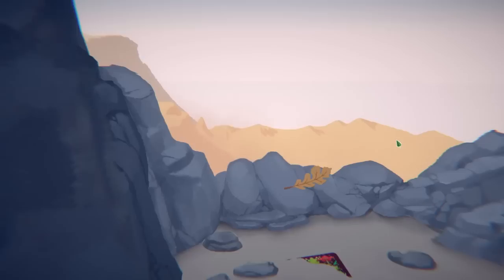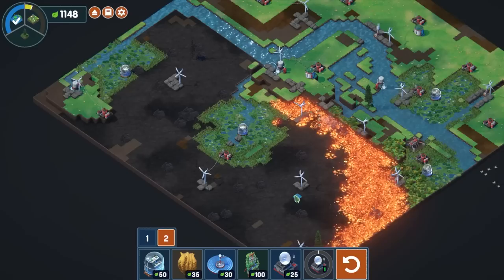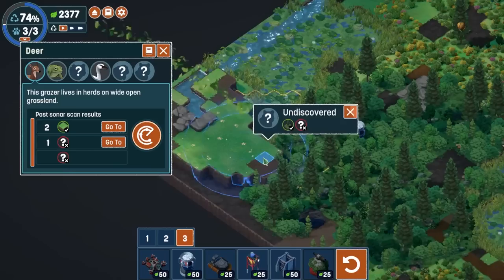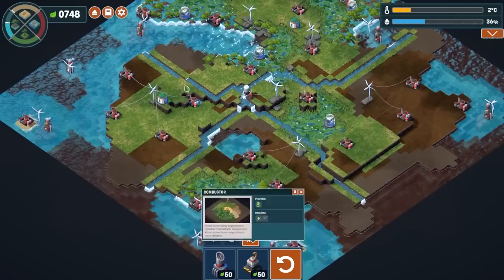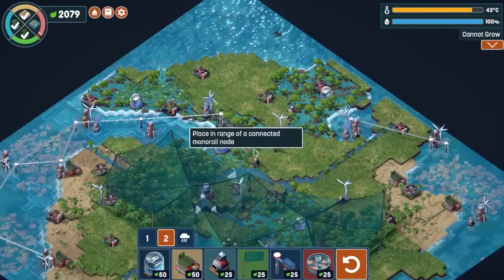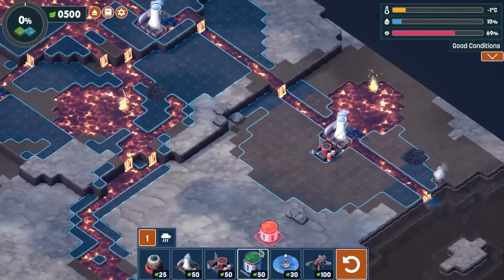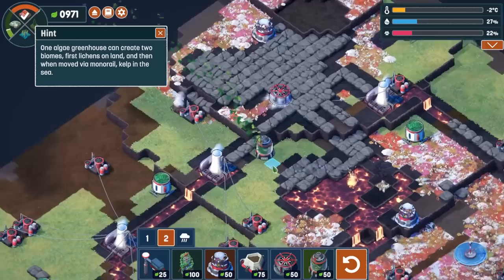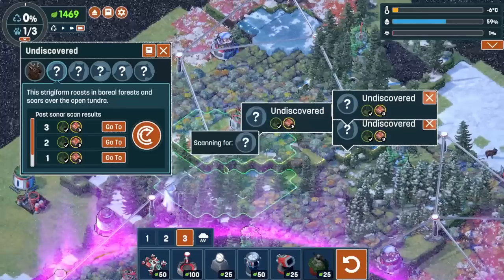Terra Nil, The "Reverse Factorio" Terraforming Sim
Terra Nil - the "Reverse Factorio" Terraforming Game

0:00 Intro
2:19 Level 1 (Forest)
44:00 Level 2 (Tropical)
1:24:08 Level 3 (Tundra)